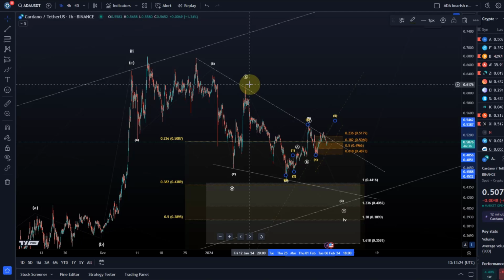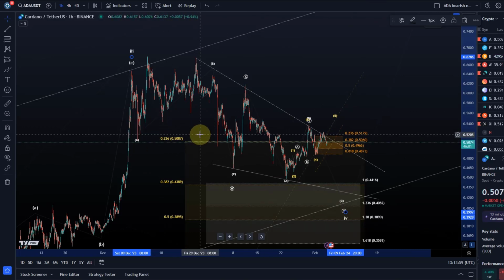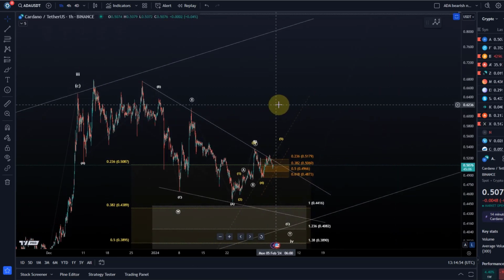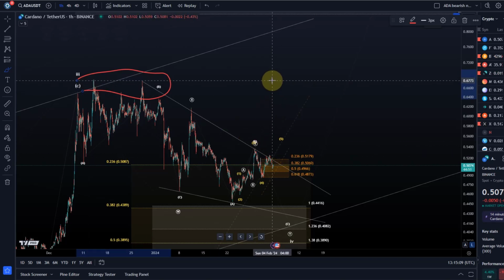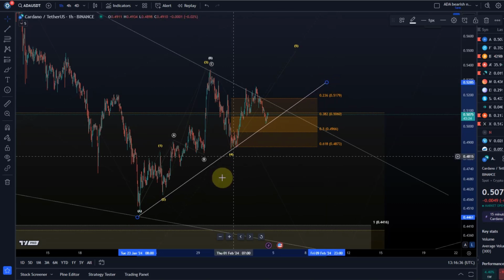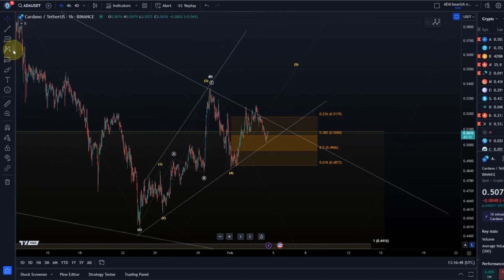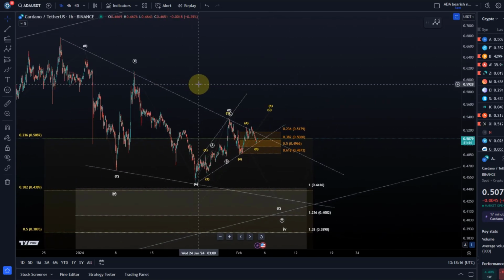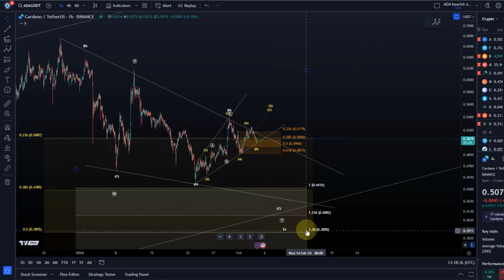Cardano ADA Price News Today - Elliott Wave Technical Analysis and Price Now! Price Prediction!